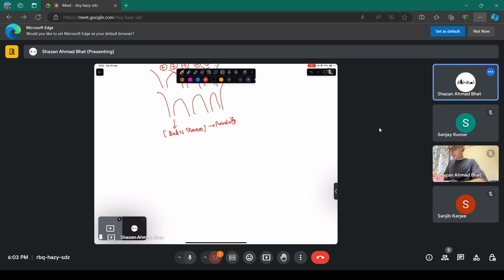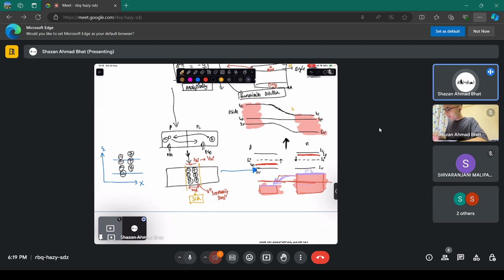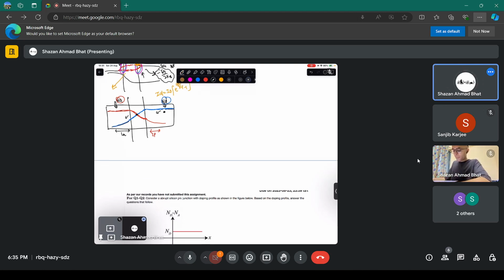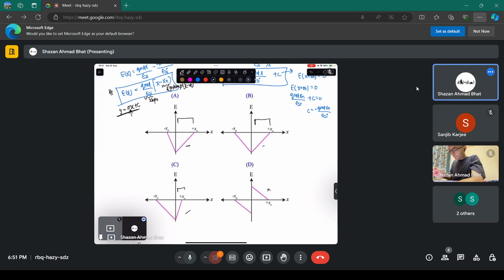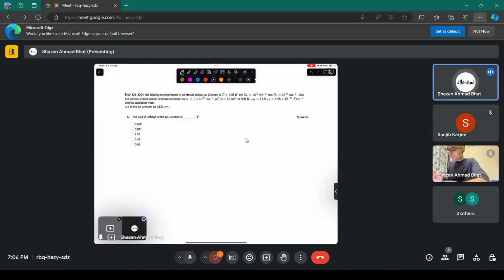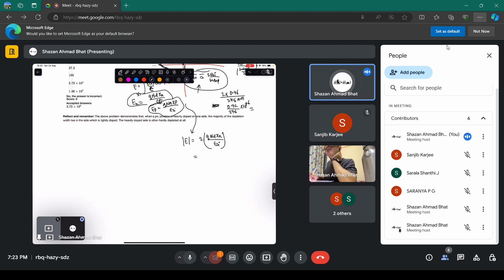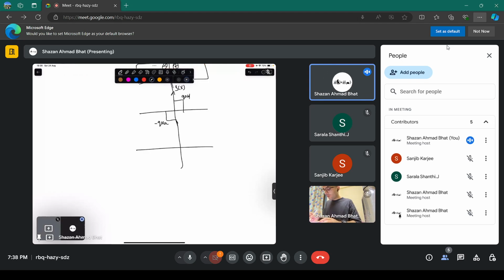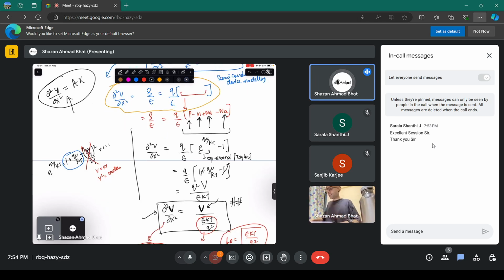Week 5 | PN Diode and Assignment 4 Problems| NPTEL | SCF | noc_24_EE99